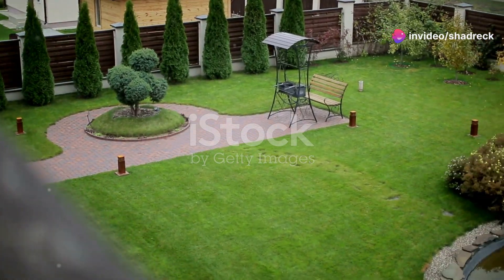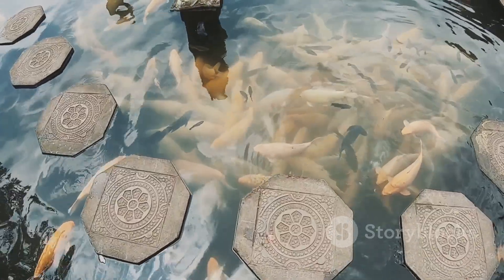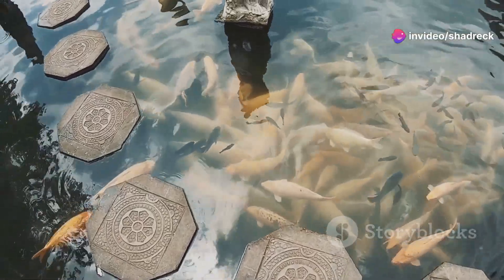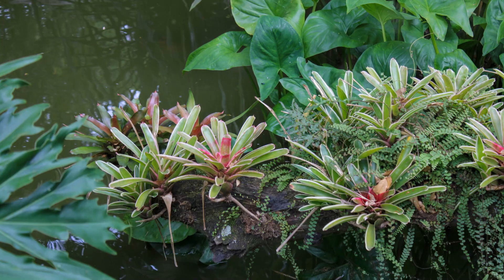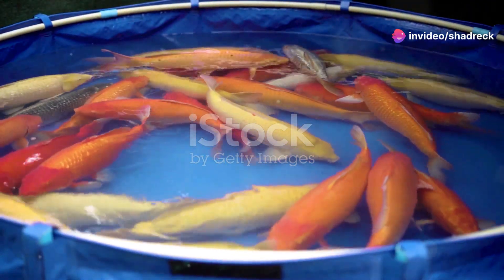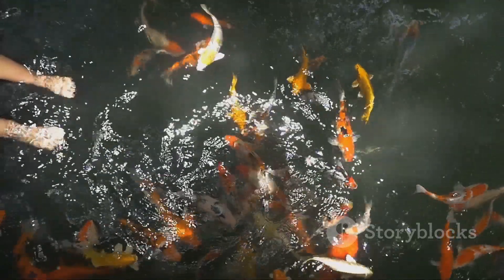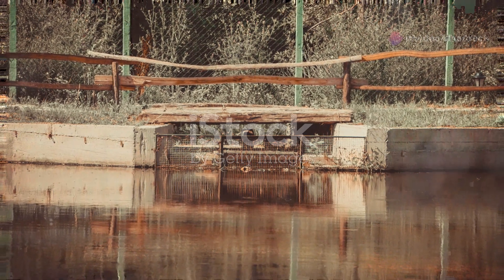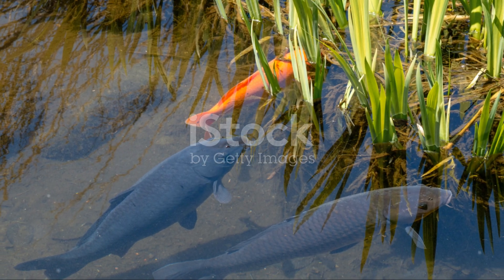Transform Your Space with a Fish Pond!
"Discover how to elevate your surroundings by adding a captivating fish pond to your space! Explore the transformative power of a fish pond in this inspiring guide."